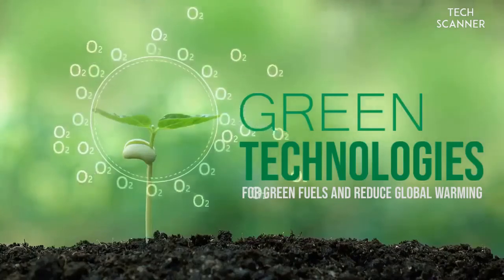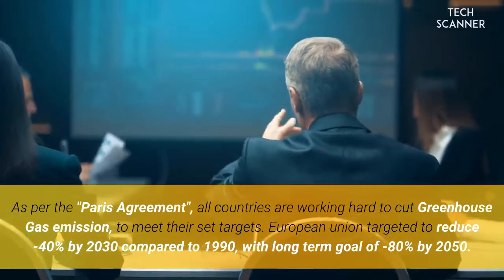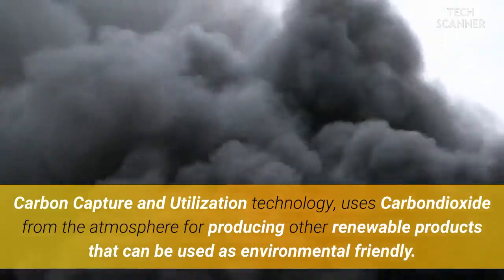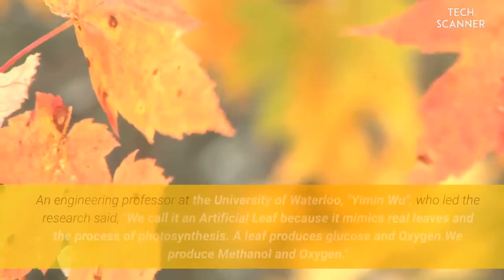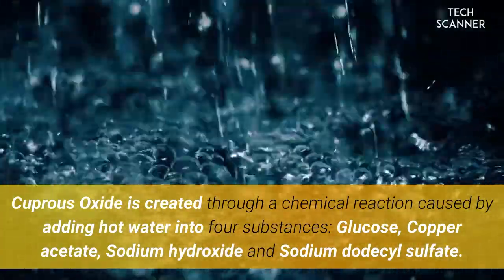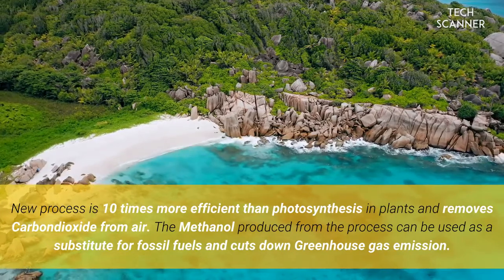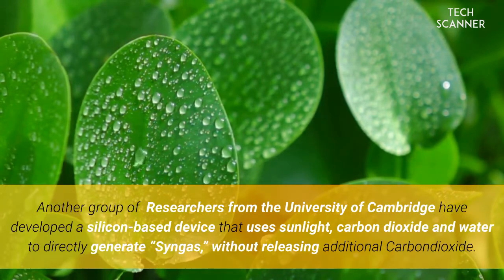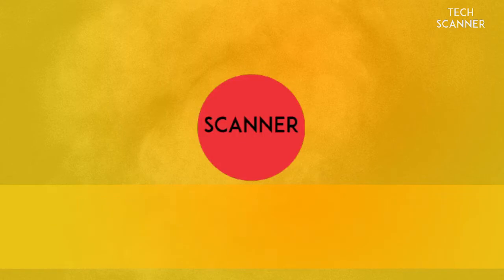Friday For Future | Let's Join Our hands together For a Carbon Free World | Few Green Technologies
The planet is warming up faster than ever due to the amount of greenhouse gases that are pumping into the atmosphere.
Friday For Future(FFF) is a global climate strike that started in August 2018, when 15-Year Old Greta Thunberg began a school Strike for Climate. Now the protest is worldwide and is organised by the school children and students. In meanwhile large number of organisations have been formed regionally , nationally and worldwide. Major demands:
1. Keep the global temperature rise below 1.5 °C compared to pre-industrial levels.
2.Ensure climate justice and equity.
3.Listen to the best united science currently available.
4.Follow the Paris Agreement.

Let's Join our Hands together for a carbon free World and thereby save Our Home-Planet Earth.
Start a strike in your city or area.

Through some small videos, we would like to make people more aware about our environmental issues and to identify a few Green technologies that are used to control Global Warming by using the Carbon dioxide in the atmosphere.  Below given the few links from where we have captured the Information.